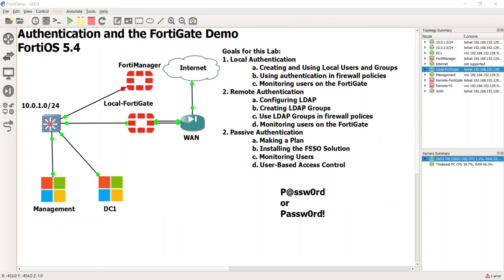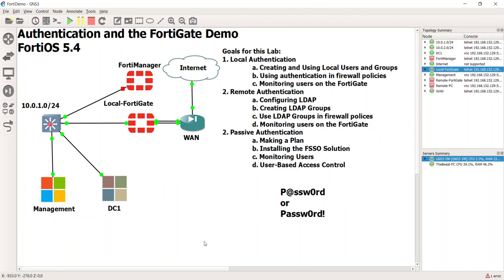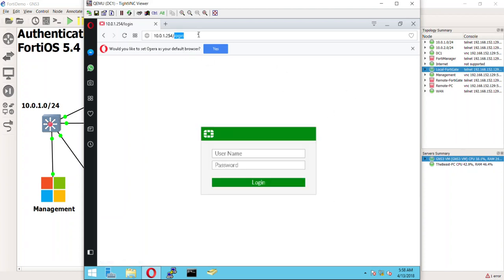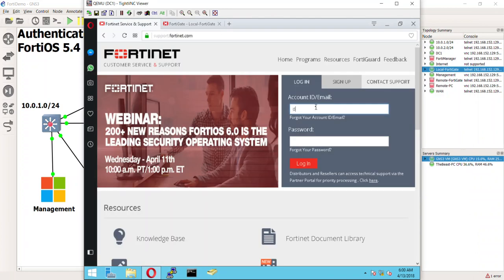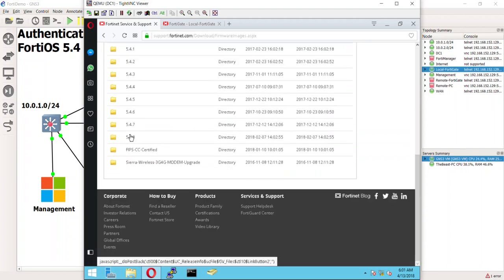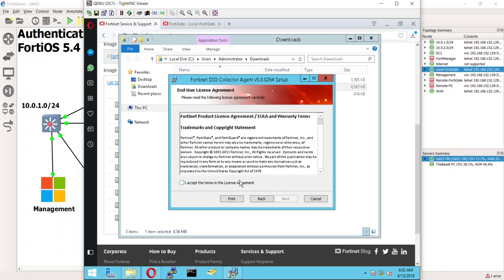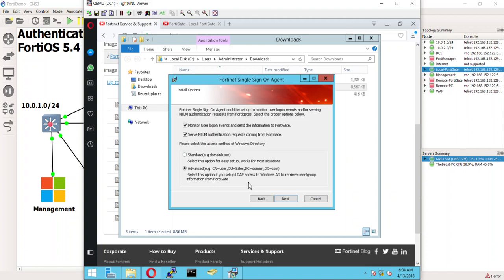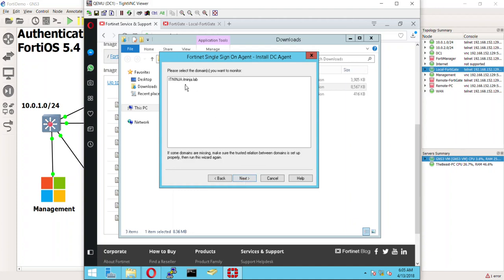5 Downloading and Installing the DC Agent and Collector Agent for FSSO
Here we are downloading and installing both the DC Agent and FSSO Collector agent.